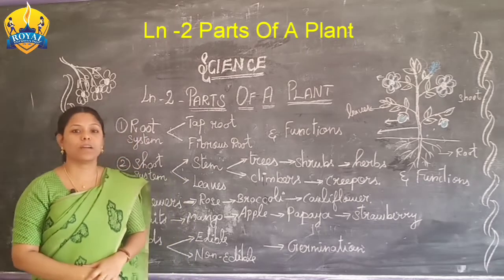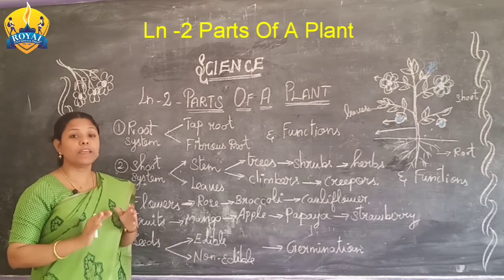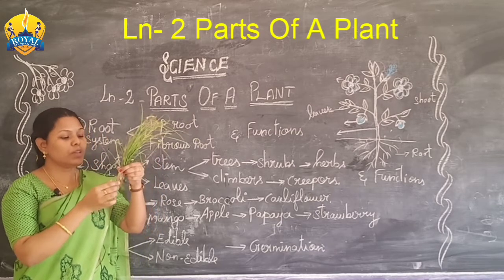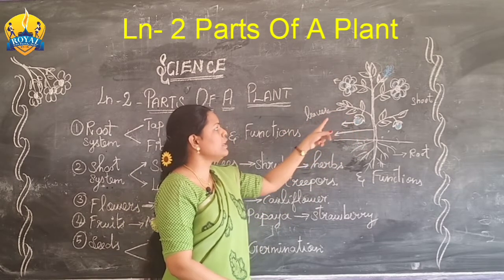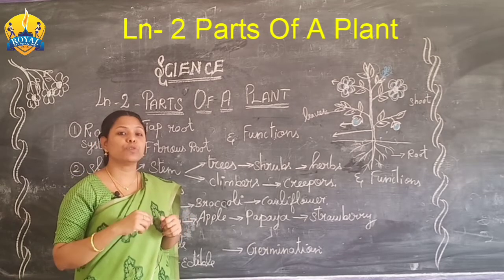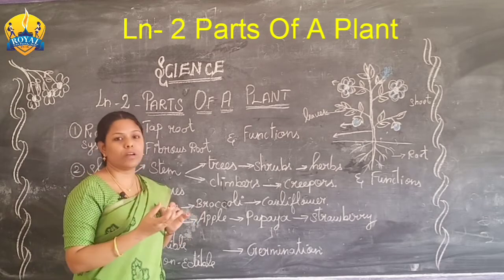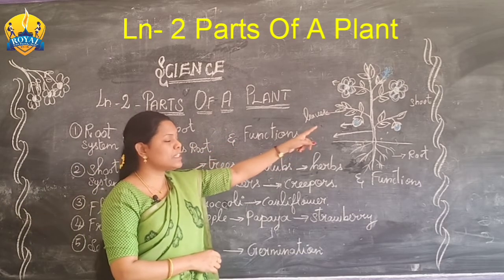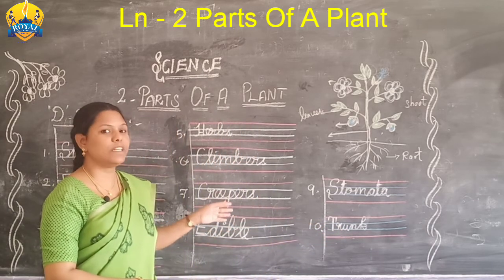Online class 3 | Science | Lesson 2 | Parts of a Plant | Royalgroupofschools